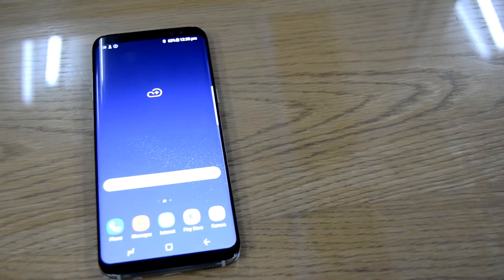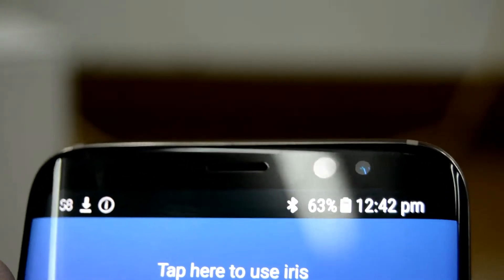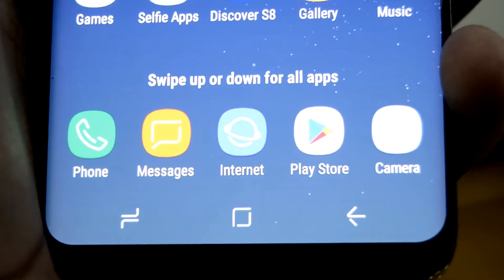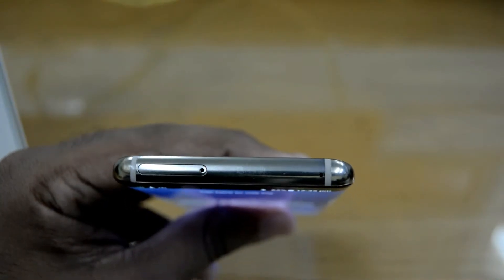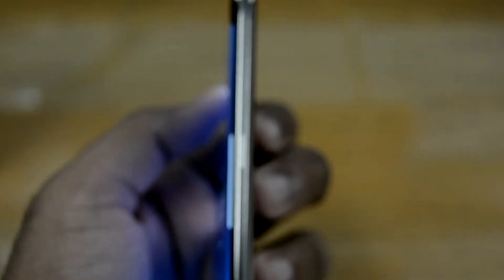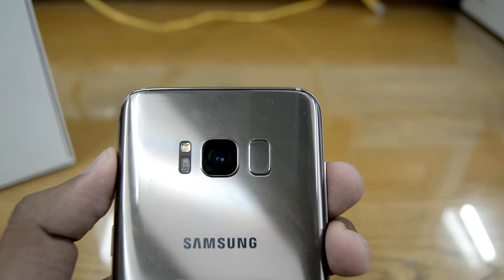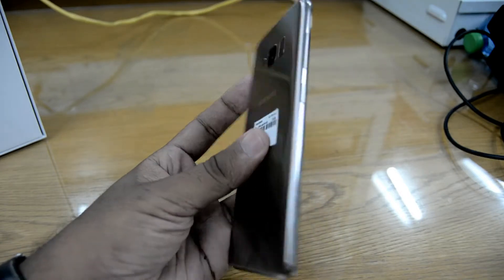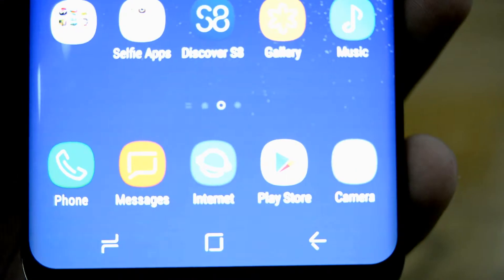Samsung Galaxy S8 || First Look || First Impression